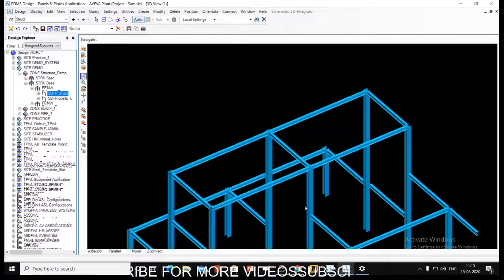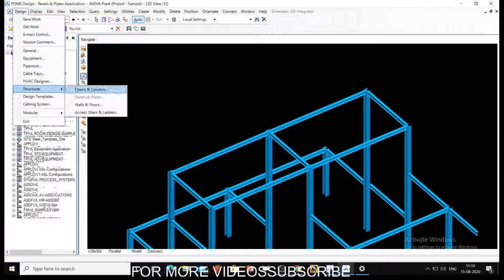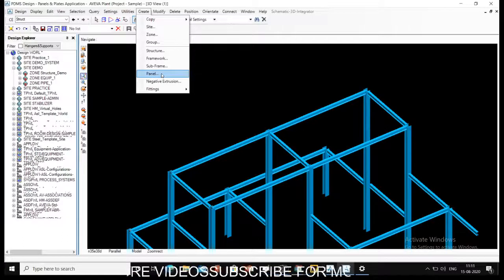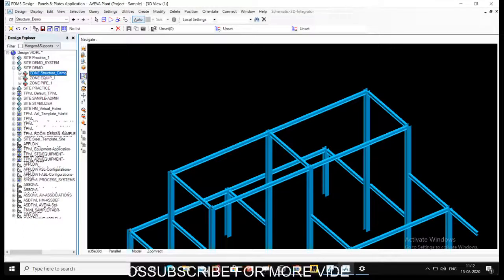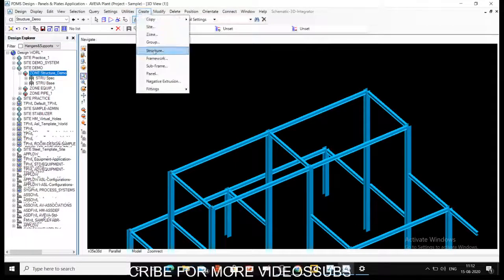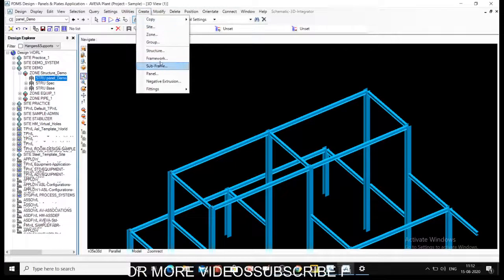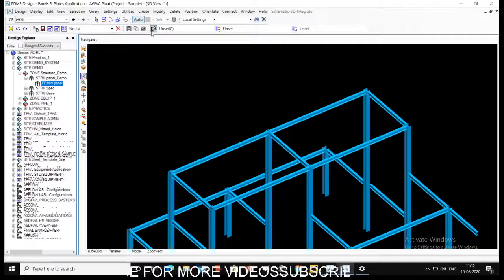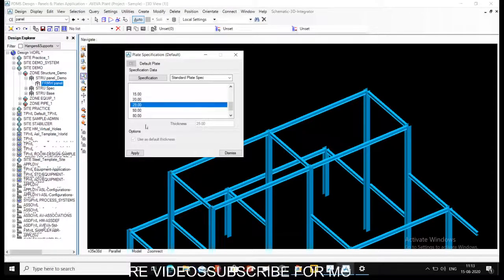AVEVA PDMS Structures introduction to panels & plates